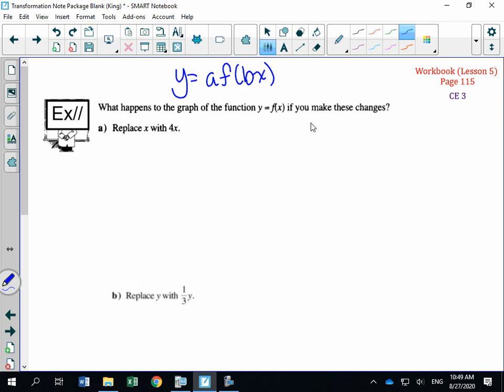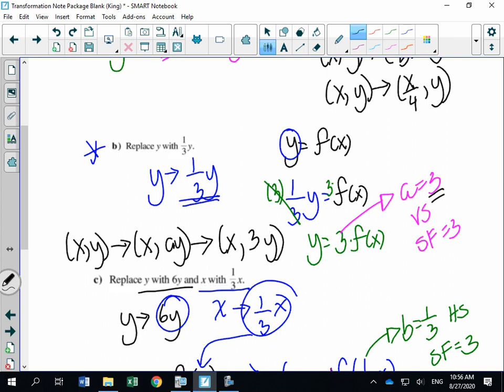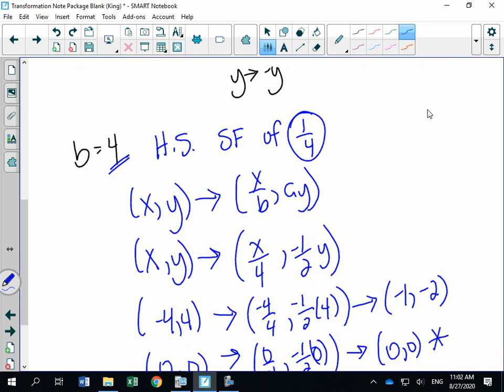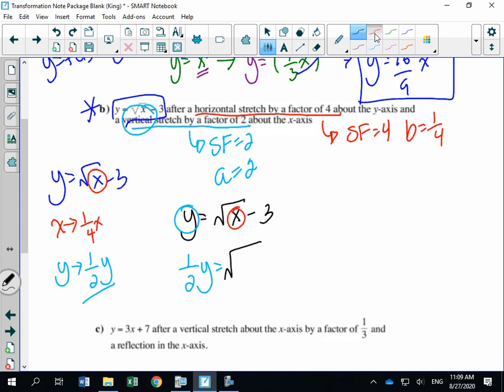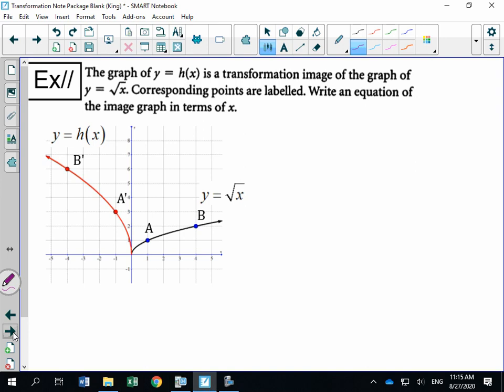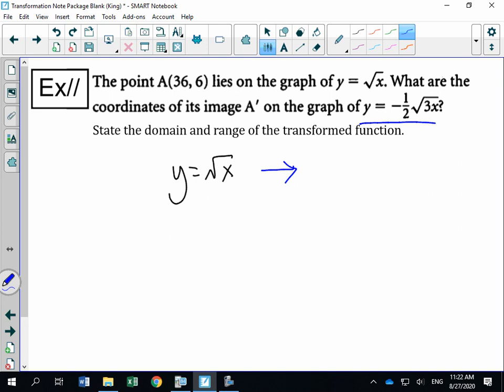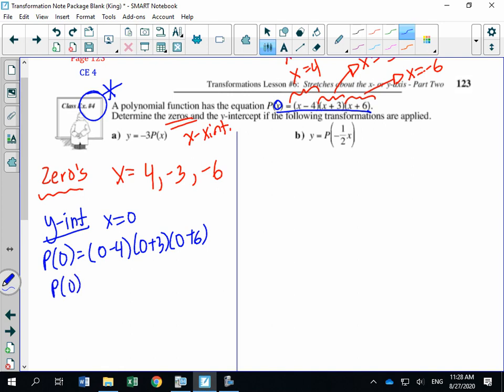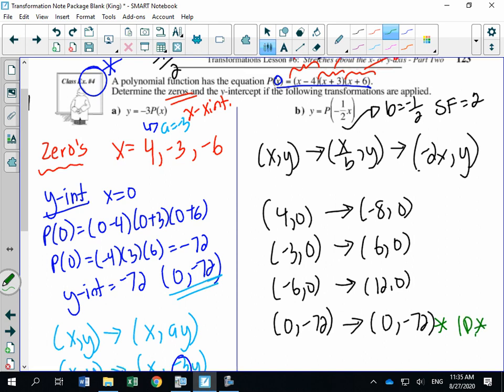Lesson 3 - Stretches Part 2